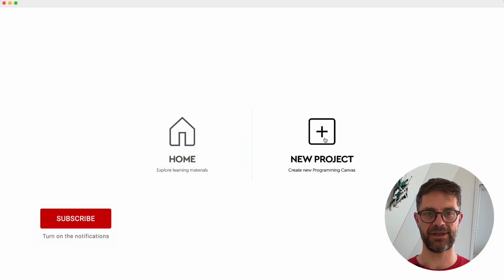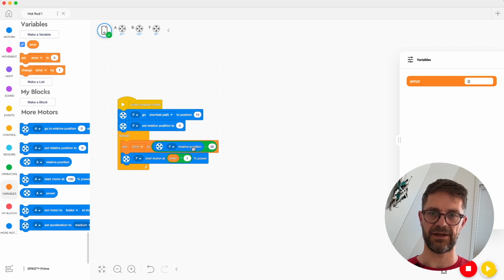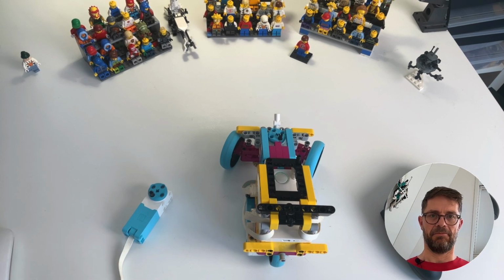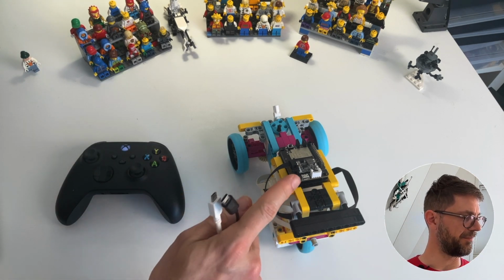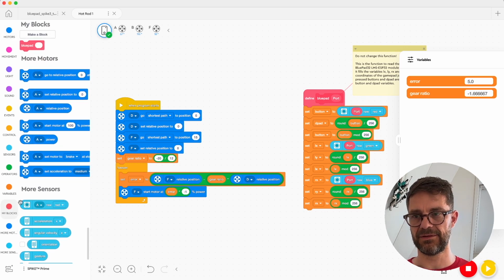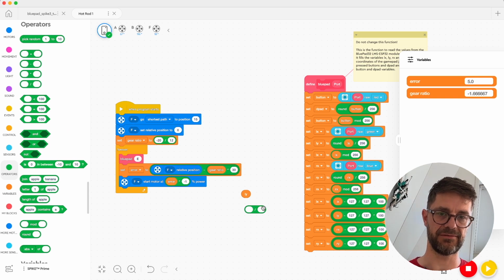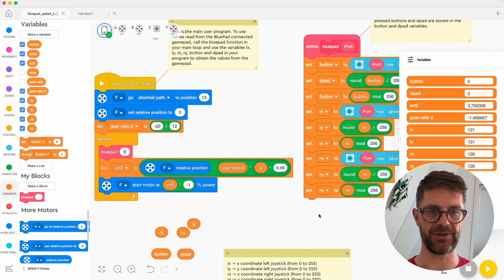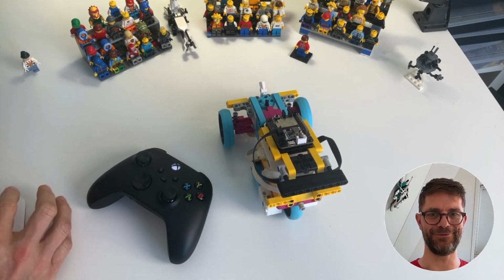How to program a SPIKE Prime car with proportional rack steering in word blocks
Dive into an exciting world where LEGO meets advanced programming! Join Anton as he guides you through building and programming your very own remote-controlled SPIKE Prime Hot Rod car with the official SPIKE Prime word blocks. Learn about proportional steering with a rack steering mechanism. Proportional means that it is not completely left or right, but your steering action can move to every fine position in between for smooth turns.
After the explanation of the rack steering code, learn how to master remote control using an lms-esp32 board. Whether you’re new or seasoned in LEGO robotics, this video is packed with insights that will elevate your creations! Building instructions available at antonsmindstorms.com.

--- Links ---
Code building instructions with complete code files

--- Chapters ---
00:00:00 Introduction to rack steering with SPIKE Prime
00:00:22 Rack steering with three wheel is easier
00:01:42 SPIKE Prime word block code for rack steering
00:01:47 SPIKE Prime word block code for rack steering
00:02:09 Centering the front steering wheels correctly at program start
00:03:21 Using relative position position for a continuous position with negative numbers
00:04:03 Making the steering motor track the desired steering position with error calculation.
00:11:52 Connecting an LMS-ESP32 board to bridge between gamepad and SPIKE Prime
00:14:32 Bug in SPIKE Prime software - recreate variables to make them work!
00:14:39 How to pair the game pad controller with LMS-ESP32 and SPIKE Prime
00:14:55 Bug in SPIKE Prime software - recreate variables to make them work!
00:15:03 Bug in SPIKE Prime software - recreate variables to make them work!
00:15:32 Word block template program to make your SPIKE program react to a game pad
00:15:35 Bug in SPIKE Prime software - recreate variables to make them work!
00:15:41 Bug in SPIKE Prime software - recreate variables to make them work!
00:21:05 Recreate all your variables to work around a nasty copy-paste bug in SPIKE Prime
00:24:53 Make the car go forward and backward with a vertical stick on the gamepad